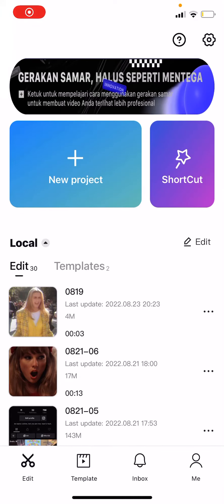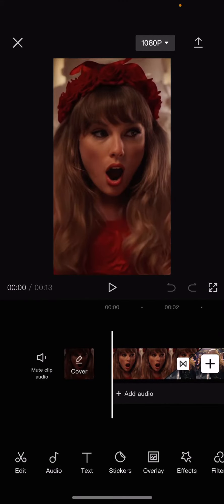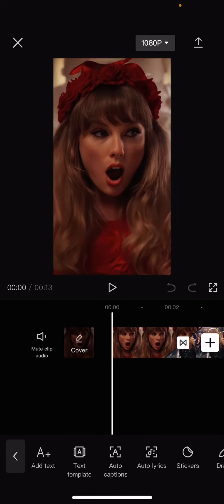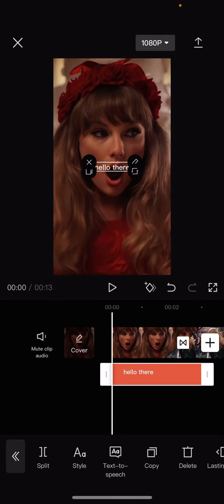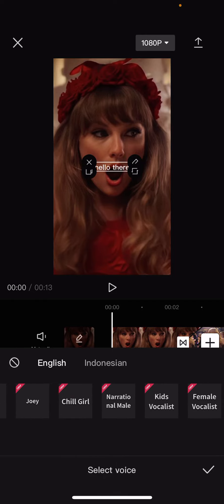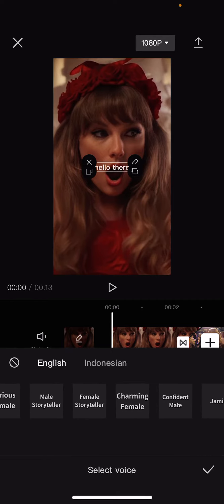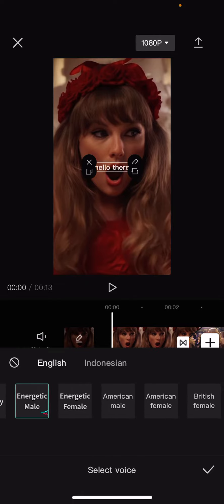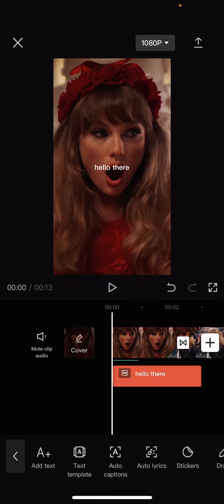How To Change Voice In CapCut Text To Speech NEW UPDATE August 2022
Learn how you can change voice in CapCut text to speech by watching this video.